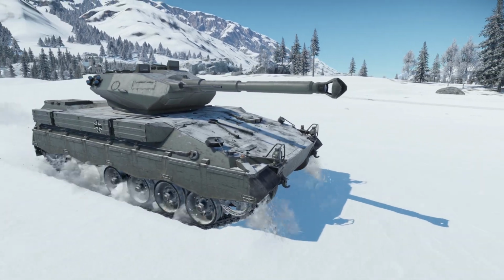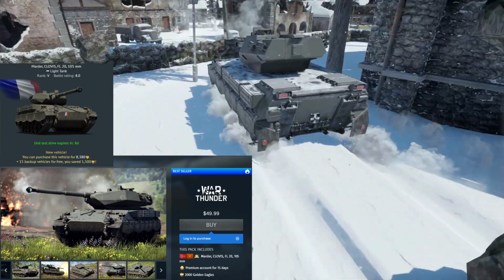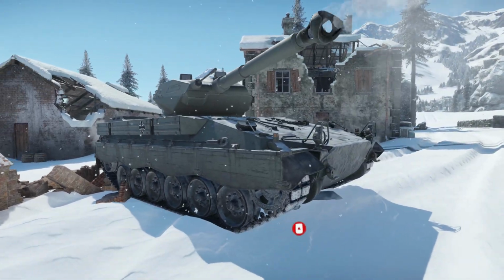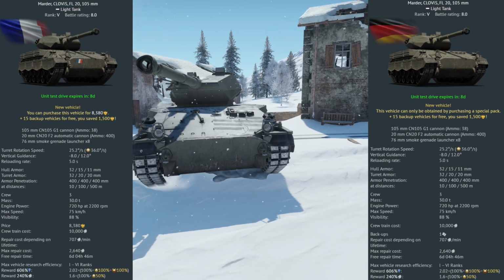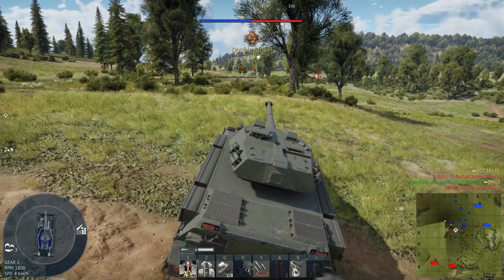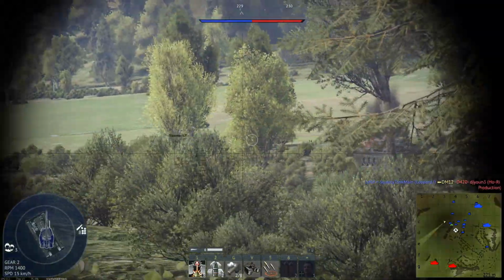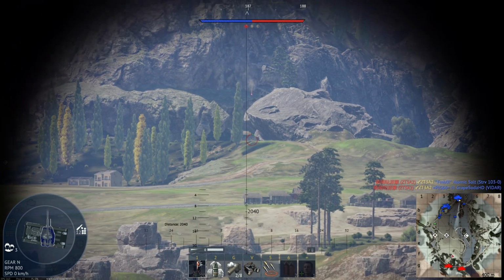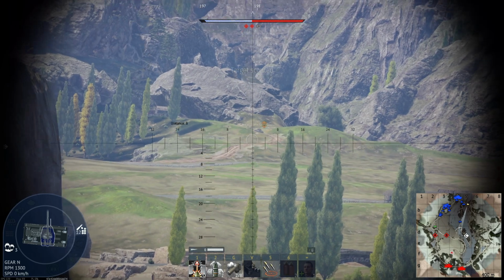Marder CLOVIS Review - Should You Buy It? Franco-German Power [War Thunder]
In this review, I go over everything that you need to know about the Marder CLOVIS before you decide to purchase it or not.

Video Title: Marder CLOVIS Review - Should You Buy It? Franco-German Power [War Thunder]